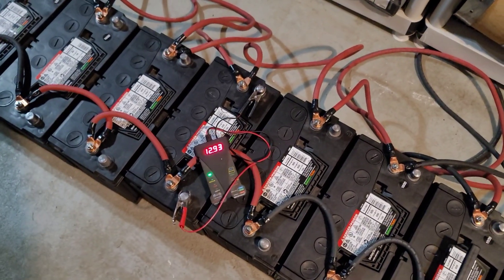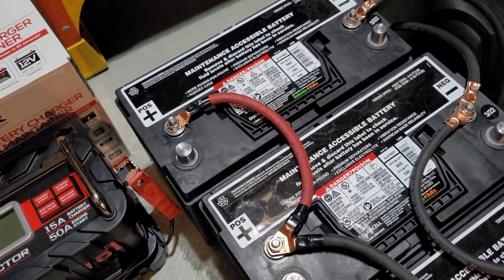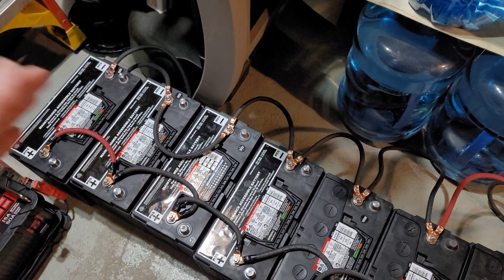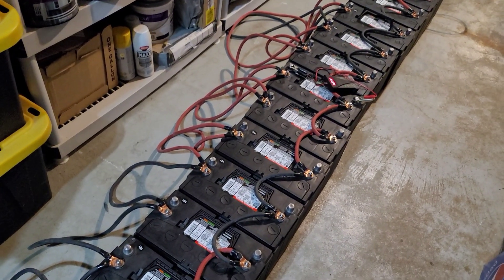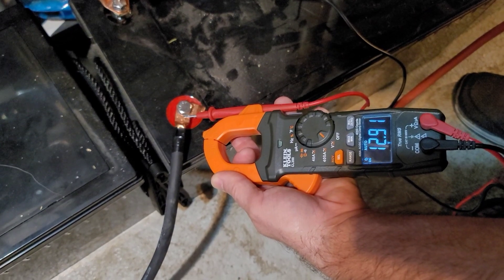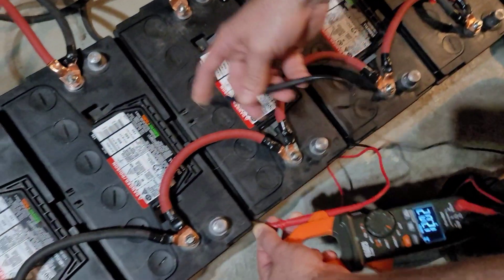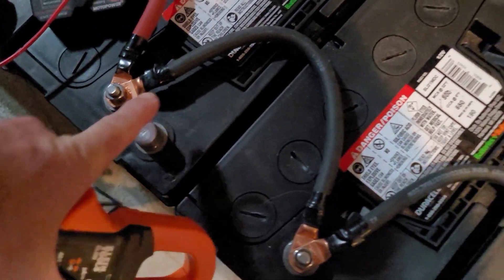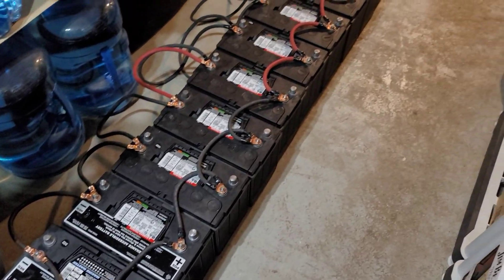Battery Balancing for a 48v Solar System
Quick to the point on how to do battery balancing for 24 batteries for our solar system which is 48v.